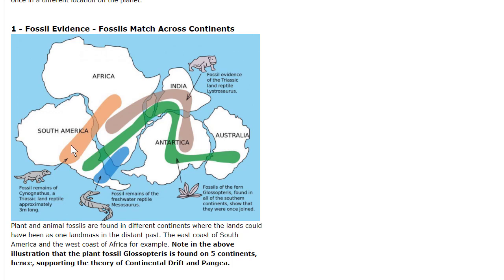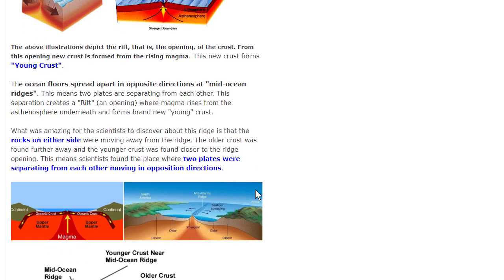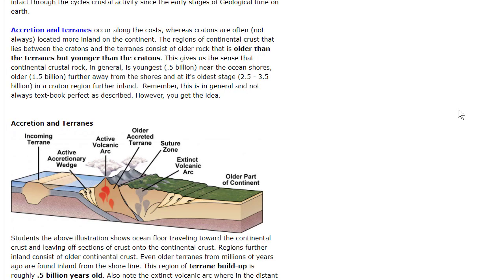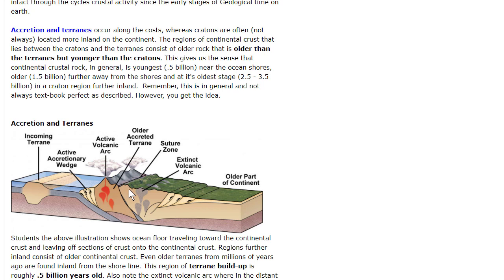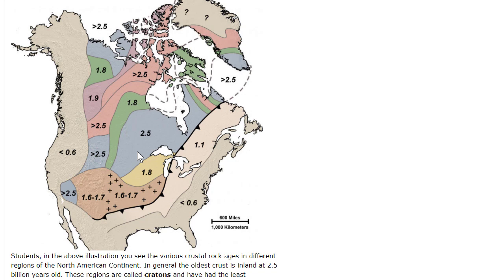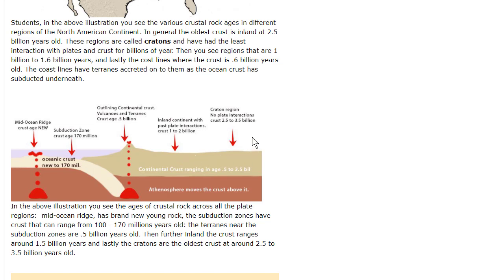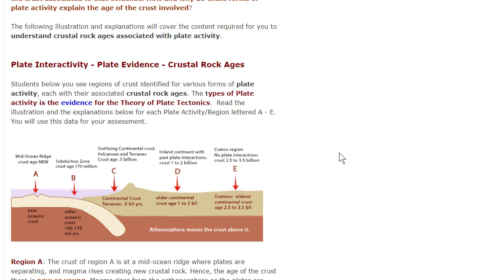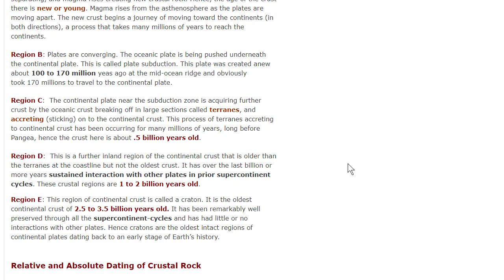Crustal Rock Ages Quiz - Video Review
Students this video will review what you have learned about Plate Tectonics and how this knowledge is all summarized in the illustration of the Crustal Rock Ages. Use this information to help you on the Crustal Rock Ages Quiz